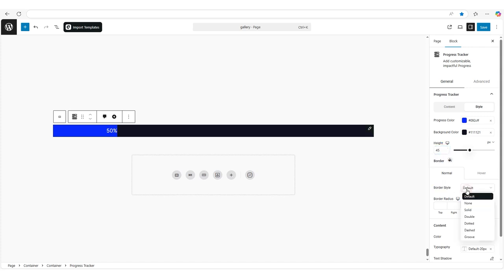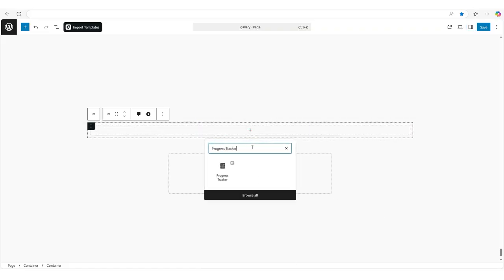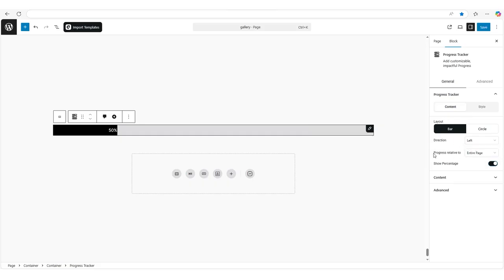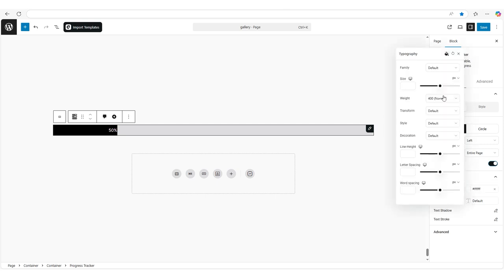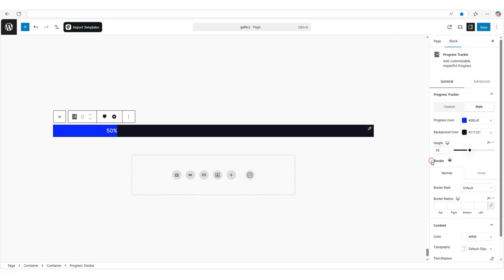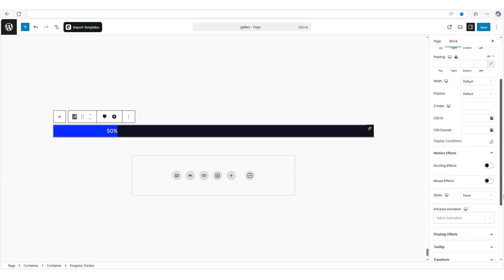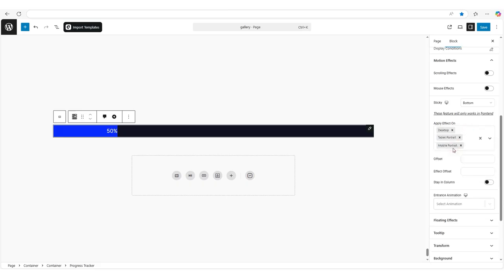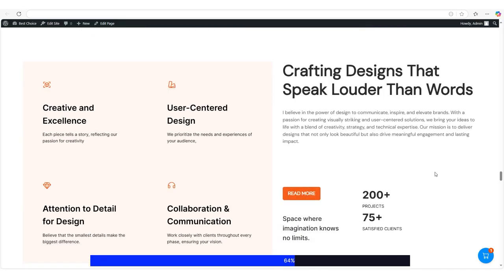How to Add a Progress Tracker on WordPress with aBlocks (Step-by-Step Tutorial)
Want to add a clean and smooth Progress Tracker to your WordPress site?
With aBlocks Progress Tracker Block, you can easily show page progress, milestones, or goals — in just a few clicks.

In this quick tutorial, you’ll learn:
1. How to add a Progress Tracker with aBlocks
2. Customize the layout (Bar or Circle)
3. Set progress direction and track full-page scroll
4. Enable progress percentage display
5. Style the progress color, background, and typography
6. Set borders, height, and background easily
7. Add a sticky scrolling effect across desktop, tablet, and mobile
8. Control sticky offset for perfect positioning

Everything you need to make your pages more engaging — with zero coding.
✅ Built for Gutenberg
✅ Simple Settings Panel
✅ Seamless Motion Effects
✅ Fully Responsive

Create a professional Progress Tracker that upgrades user experience — fast and easy with aBlocks.